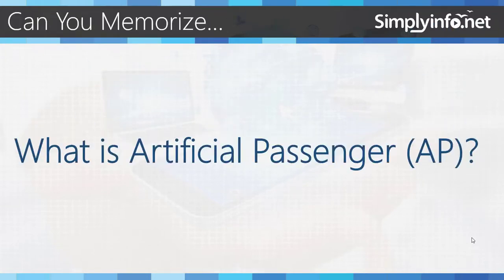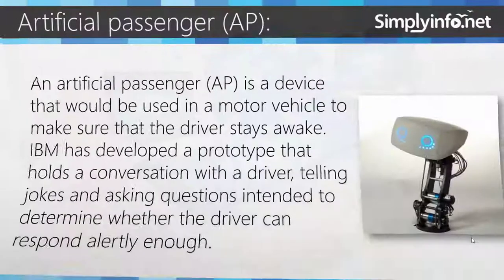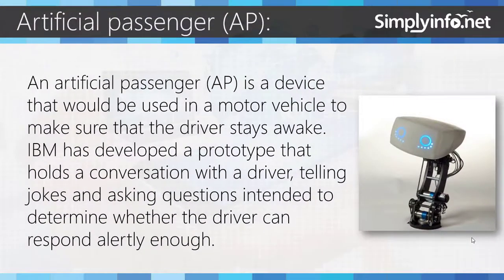What is Artificial Passenger | Telematic Device | IBM Device | Technology Concepts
Team SimplyInfo.net